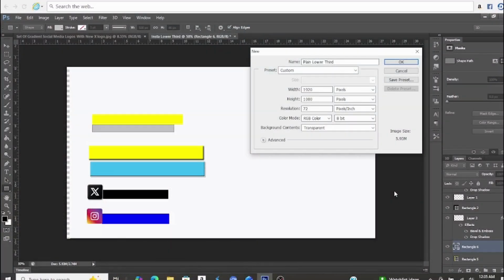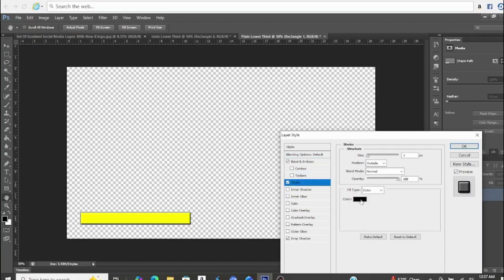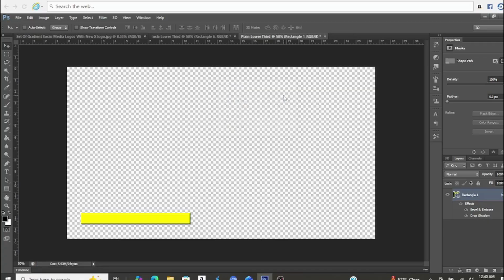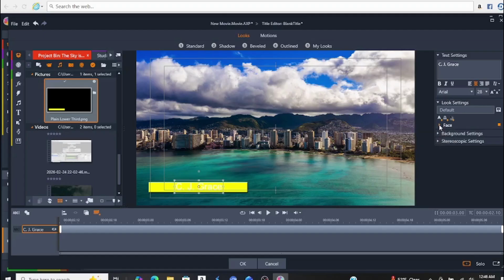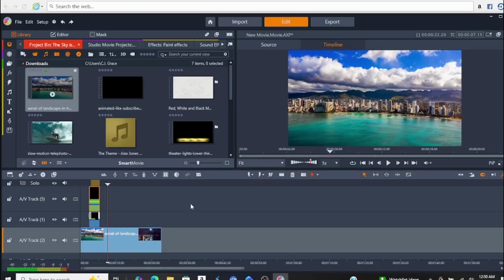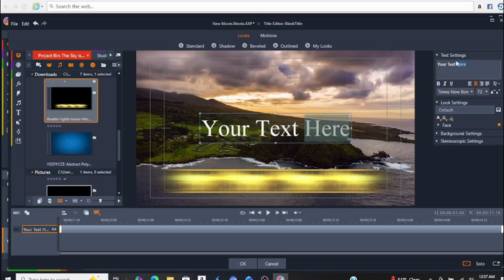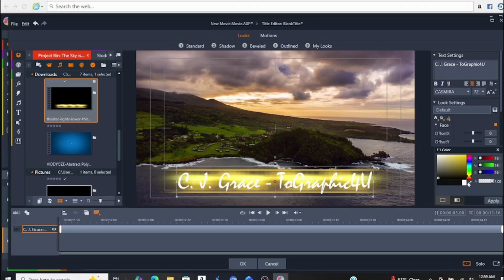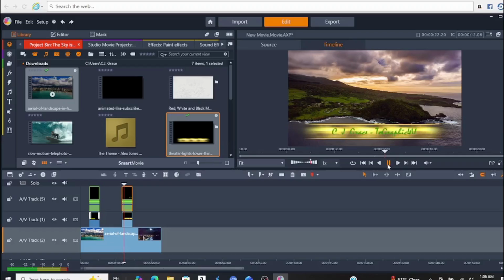How To Create Animated Lower Thirds in Pinnacle Studio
In this Pinnacle Studio tutorial, I show you how to create your own lower third in Photoshop. If you don't have Photoshop, I will show you how to get an animated lower third.